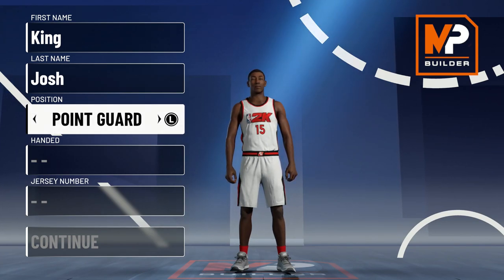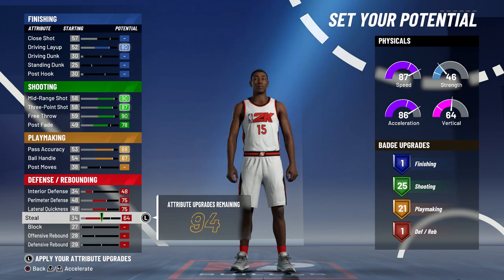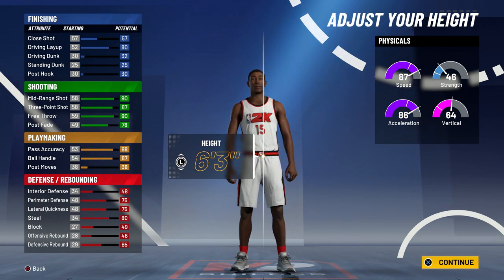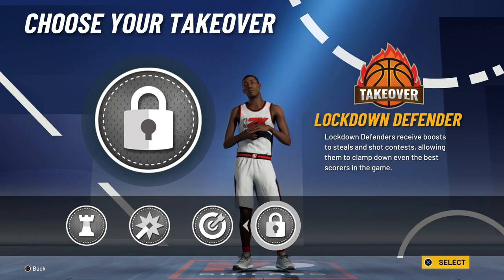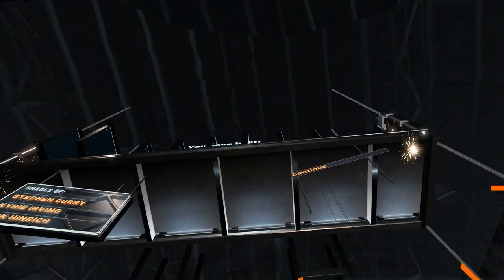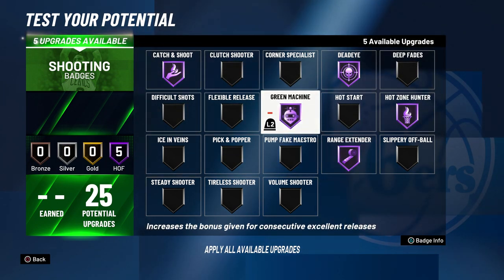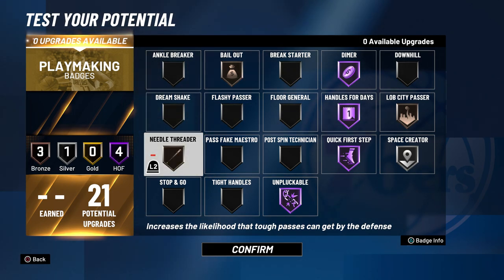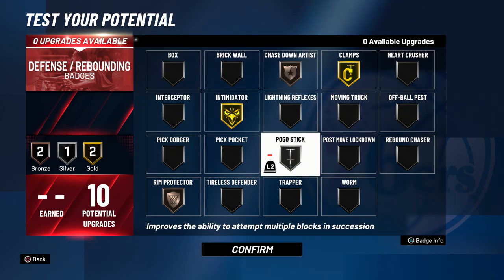NBA 2K21 Steph Curry Best Point Guard Build! 57 Badge Upgrades!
STEPH CURRY BUILD in NBA 2K21! Watch this video to see how to create a 6'3-6'4 PG Stephen Curry build in NBA 2K21! In this video, I will show you how to create the best point guard build in NBA 2K21. This build is OVERPOWERED especially if you know how to use it correctly and it matches your play style. This is the perfect point guard build. This build plays like a combination of Stephen Curry, Kyrie Irving, and Steve Nash. The Steph Curry build has 57 badge upgrades and I will show you guys how to get different takeovers on it, including lockdown takeover.

0:00 Position & Pie Charts
0:25 Attributes
1:14 Height, Weight, Wingspan, & Takeover
2:06 6'4 Variation
2:37 Build Name & Finishing Badges
3:08 Shooting Badges
3:42 Playmaking Badges
4:09 Defensive Badges